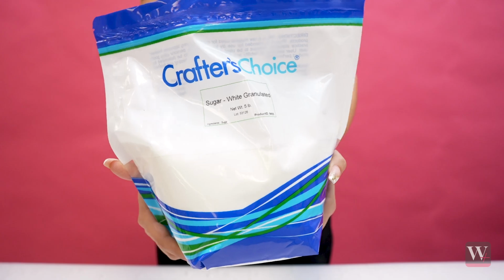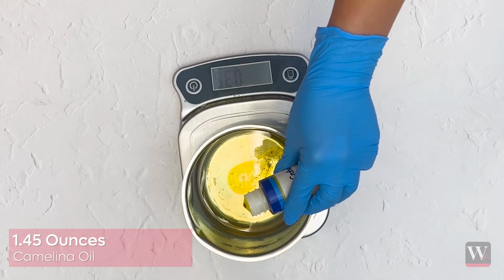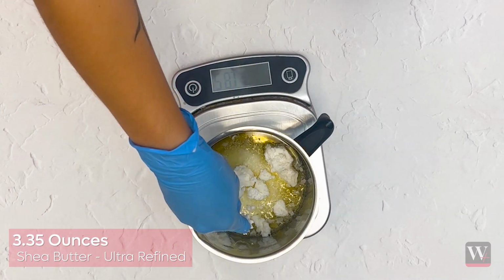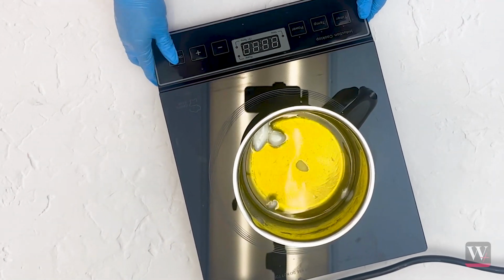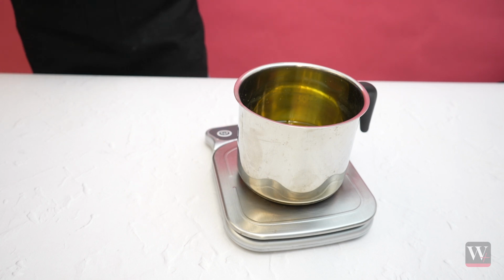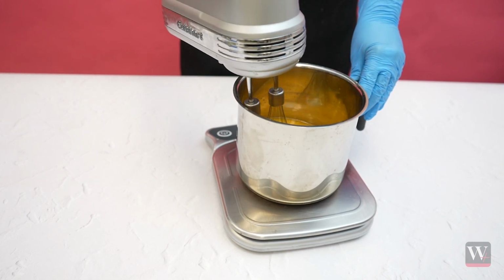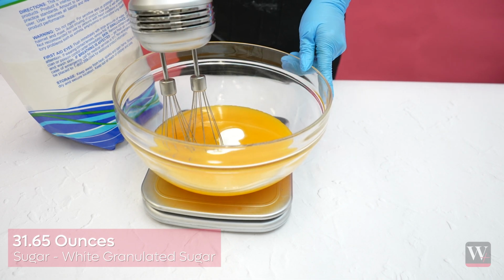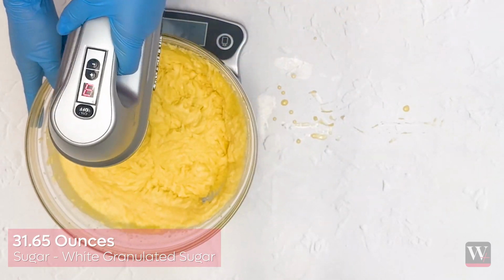Homemade Lemon Emulsified Sugar Body Scrub | Wholesale Supplies Plus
This emulsified sugar scrub recipe uses high-end ingredients for a lemony fresh scrub. Non-comedogenic oils and butters are used in the recipe and it's scented with lemon essential oil. The finished scrub stays thick and does not separate!

Pamper your skin with a refreshing homemade body scrub made with nourishing oils and natural ingredients. This guide teaches you how to craft an emulsified sugar scrub that leaves skin soft, smooth, and glowing. With the zesty scent of lemon, this DIY lemon sugar scrub combines the exfoliating power of a sugar body scrub with the moisturizing benefits of rich butters and oils. Learn how to make your own sugar body scrub for a spa-like experience at home.

Wholesale Supplies Plus has been a trusted supplier to the handmade soap making and cosmetic industry for over 20 years. We offer supplies and online learning resources for DIY soap, bath bombs, lotions and more. You can shop over 4000+ high-quality ingredients and packaging items on our website!

0:00 Intro
0:40 Ingredients
1:10 Measure Ingredients
2:52 Heat Ingredients
3:43 Mix
4:33 Add Fragrance, Color, and other Ingredients
5:11 Mix
6:20 Add Sugar and Mix
8:31 Fill Jars
9:00 Outro